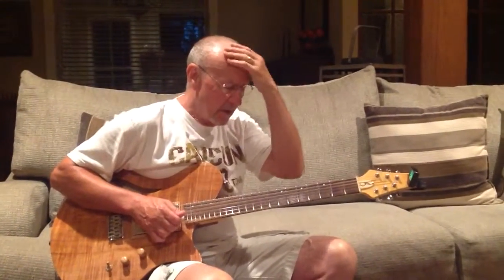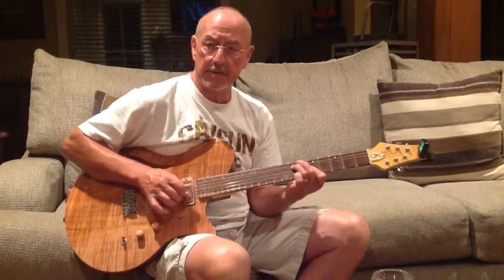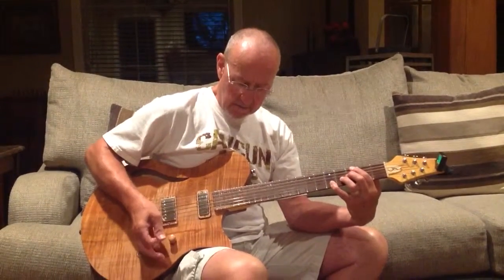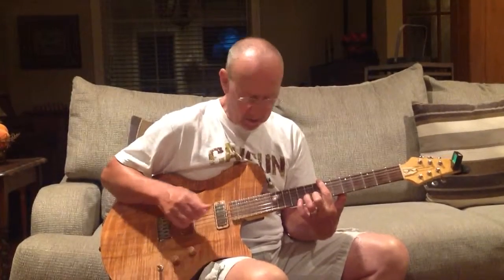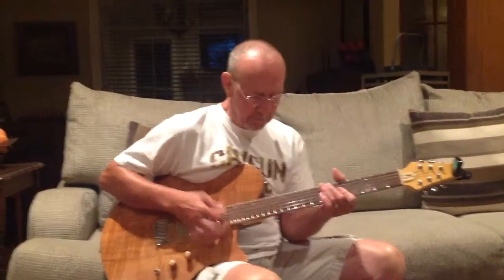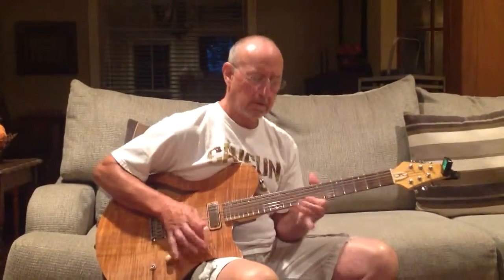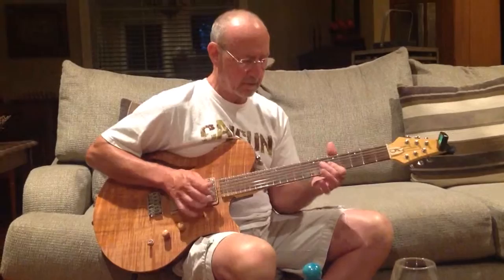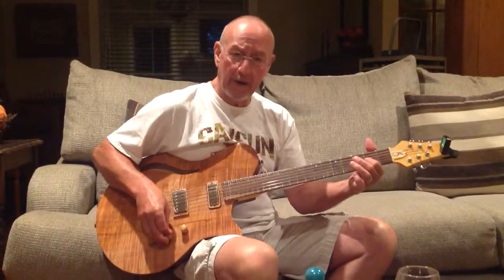trim 8FB83D0E 52FE 4CE5 9AE7 FC02D04B873F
Soloway J285 fingerstyle guitar demonstration